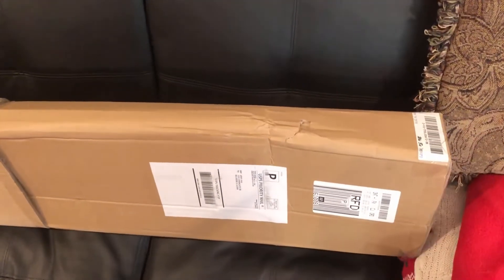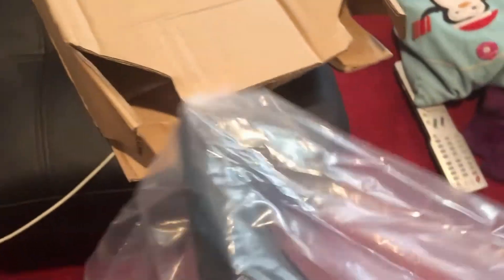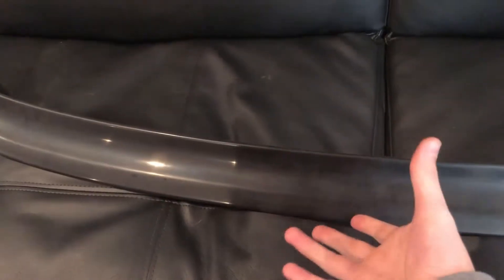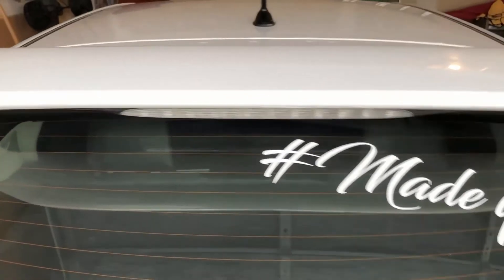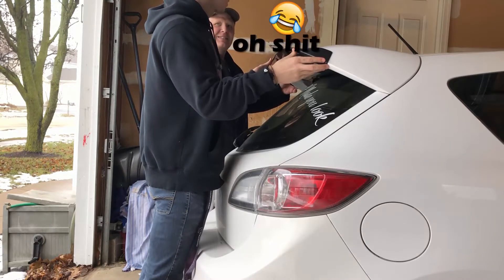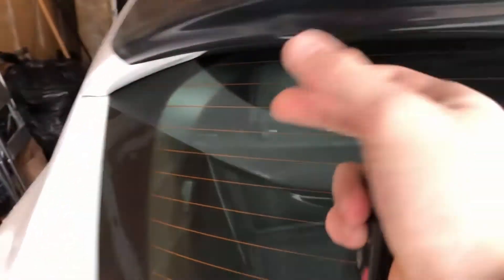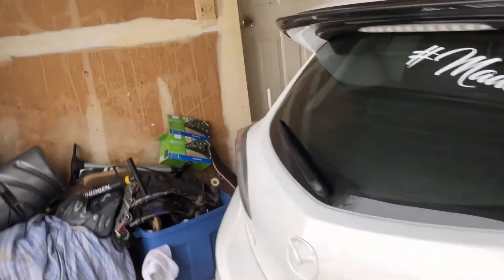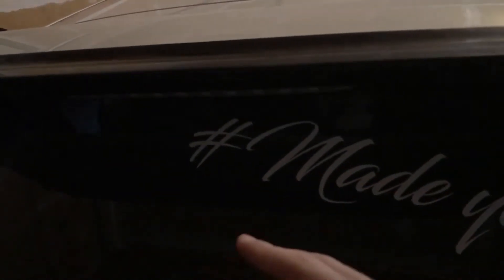Spoiler Extension Install (Mazdaspeed3)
Tell me if you have any suggestions for new videos, also if you have any questions about the install do not be afraid to ask!
Link to buy spoiler extension